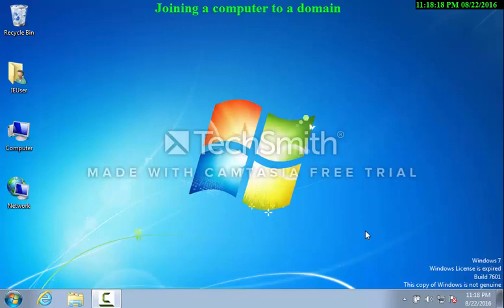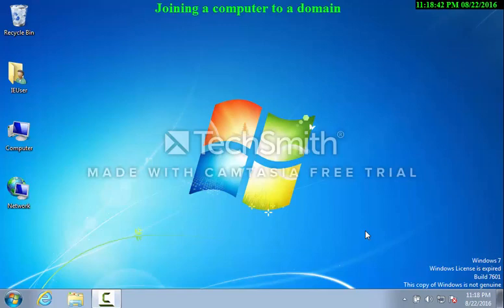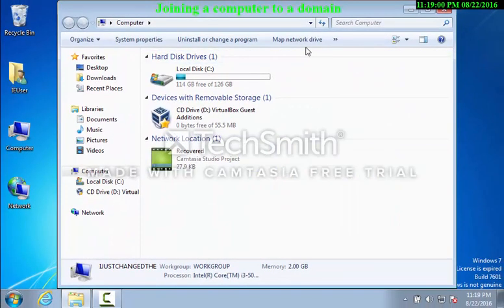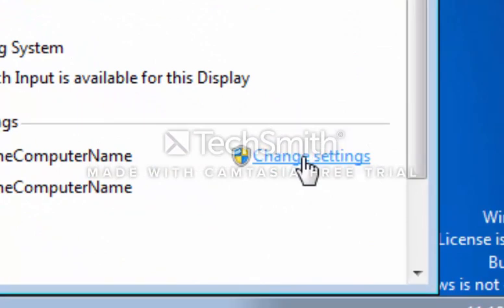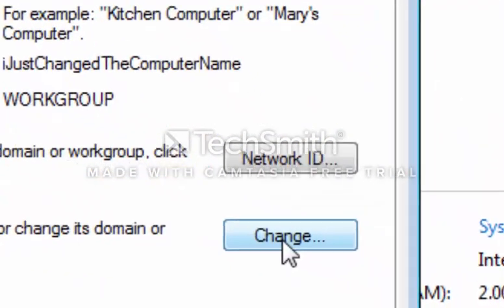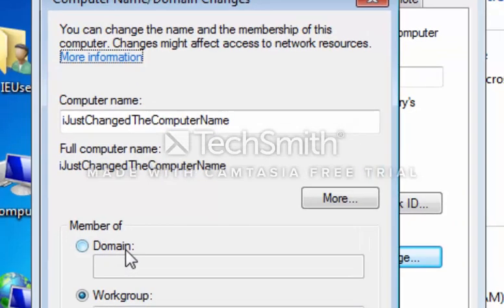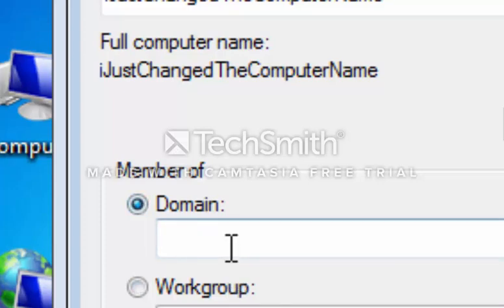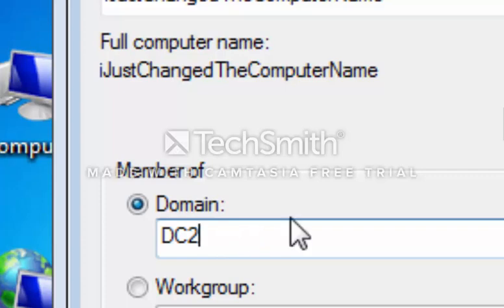Joining computer to a domain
Simulation 2